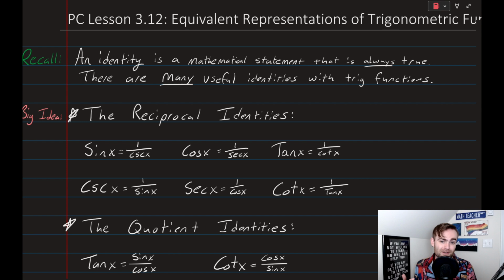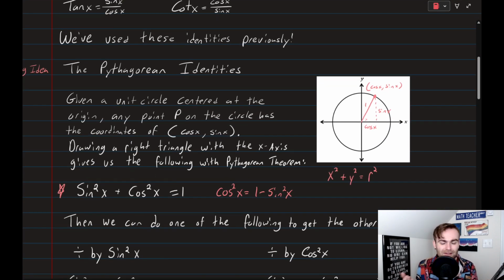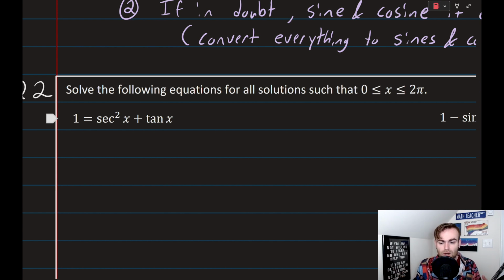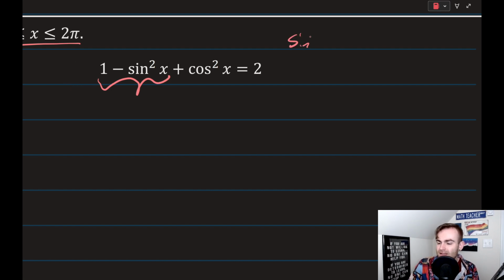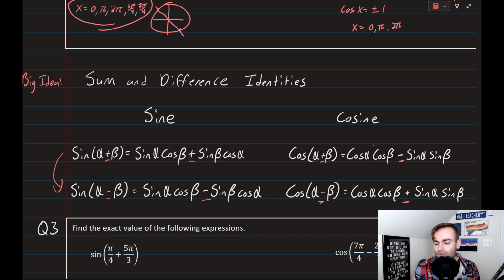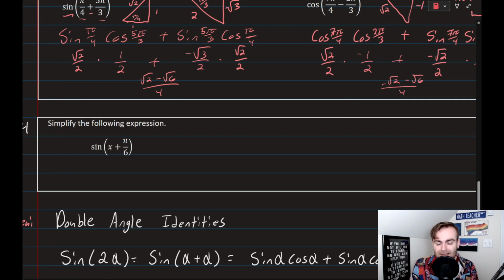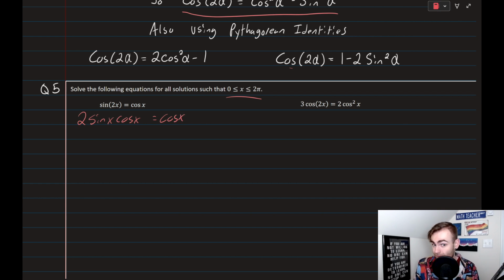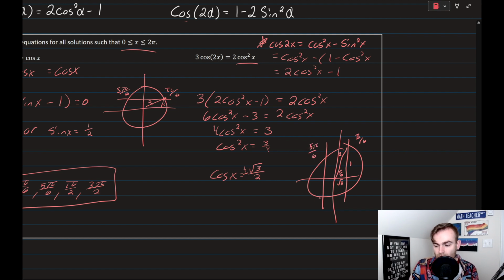Precalculus 3.12: Equivalent Representations of Trigonometric Functions